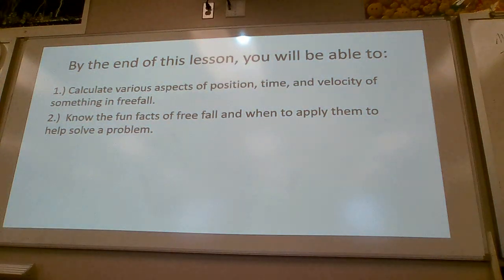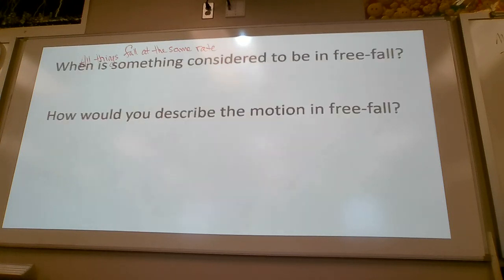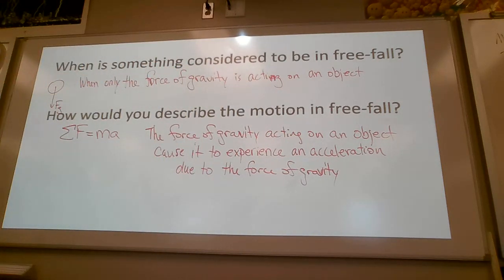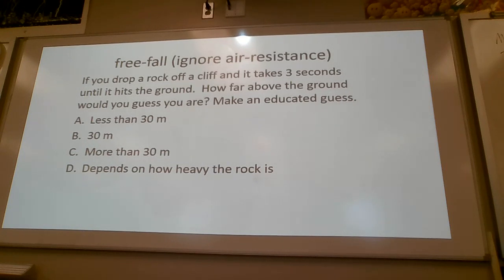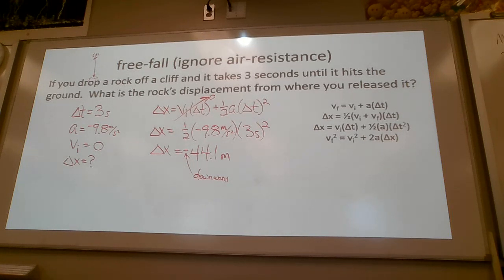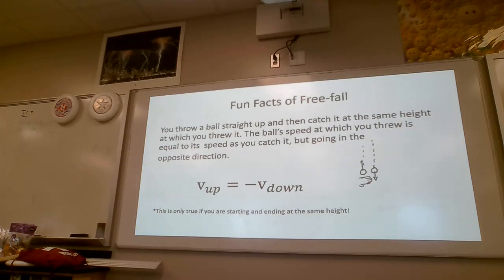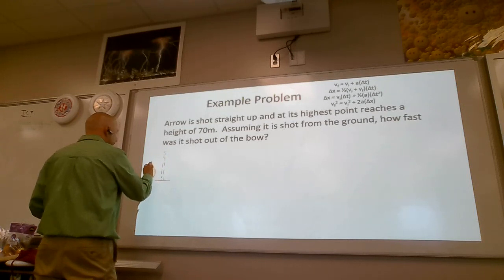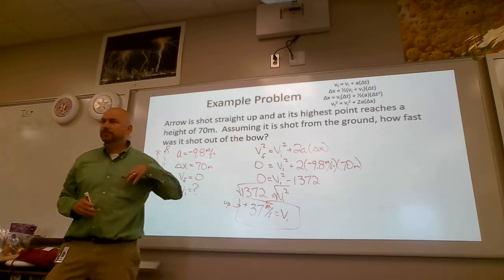Free-fall September 12, 2024